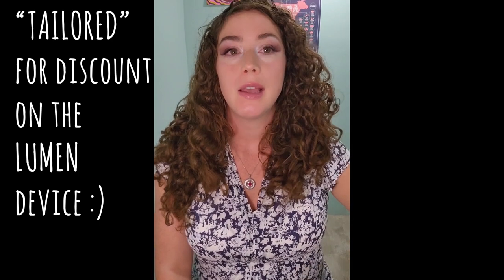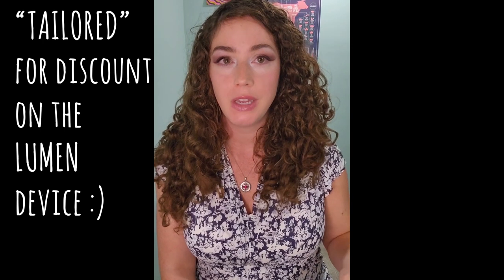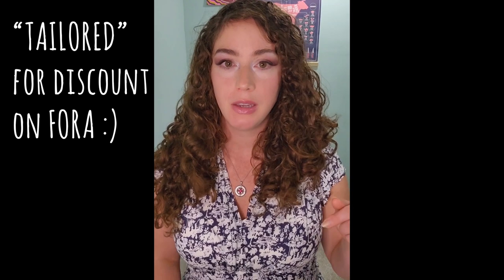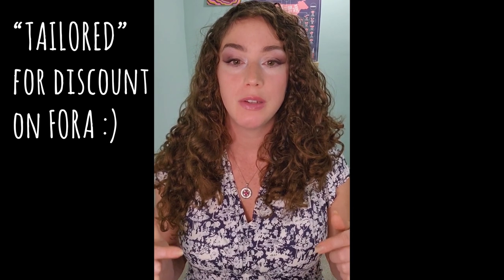Ketone Testing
Spearhead Soaps - "Tailored" for discount on Spearhead Soaps!

Favs from Amazon

About Me:

 My name is Rebekah Farmer. I am an overcomer of over 10 autoimmune diseases, chronic Lyme disease, and a chronic CDiff infection that almost took my life.

 I am a full time health and life coach. My goal is to efficiently help as many people as possible and to spread the message of HOPE.

God is Healer, meat is medicine!